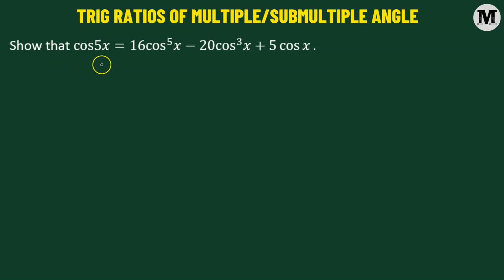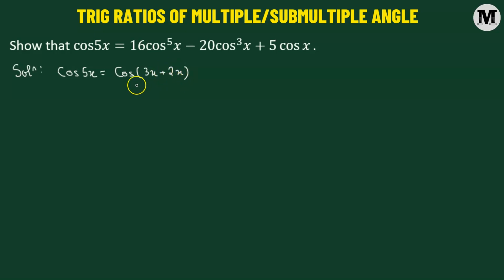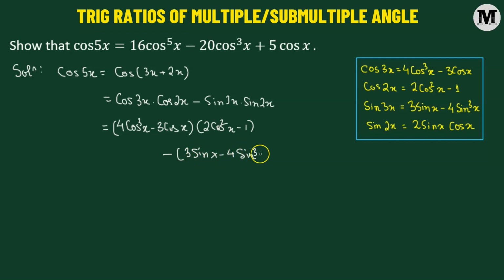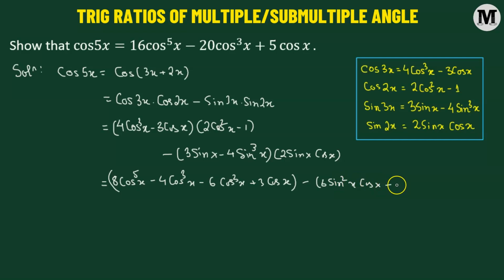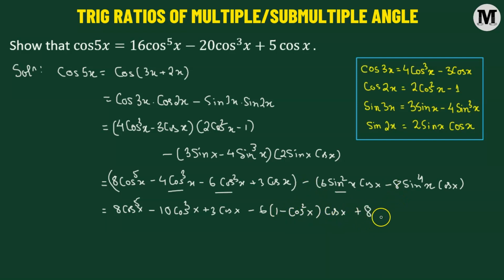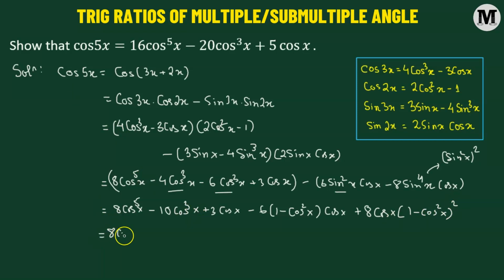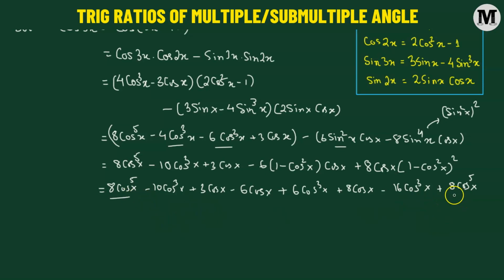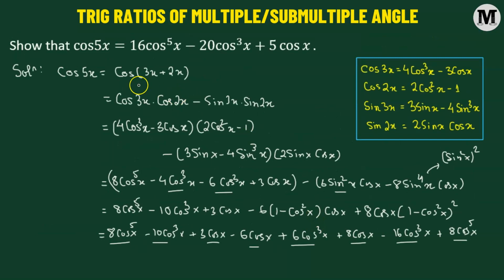56 | Trigonometry | Trigonometric Ratios Of Multiple And Sub-multiple Angles - Worked Out Problems